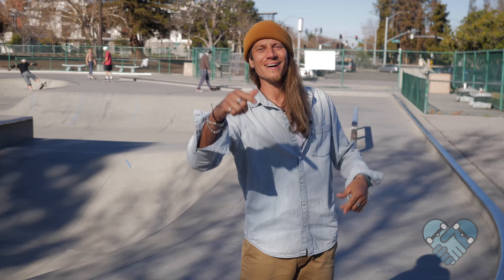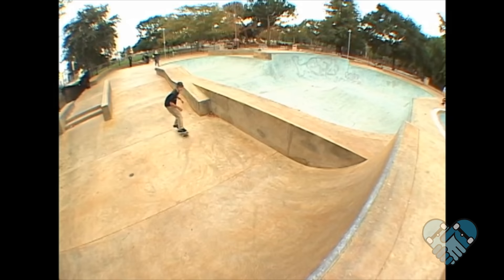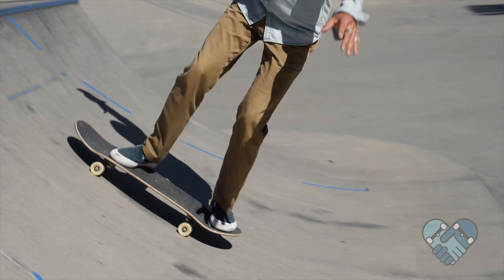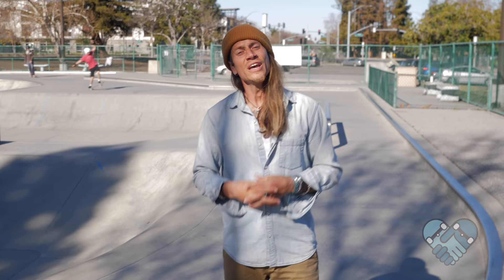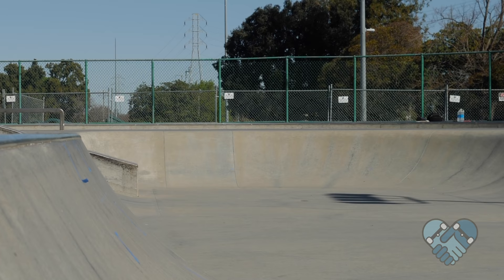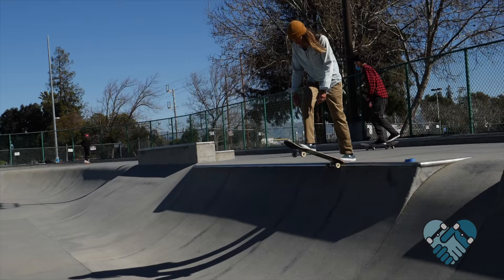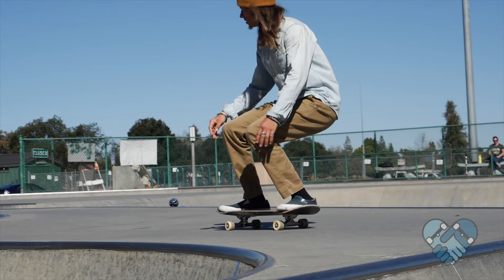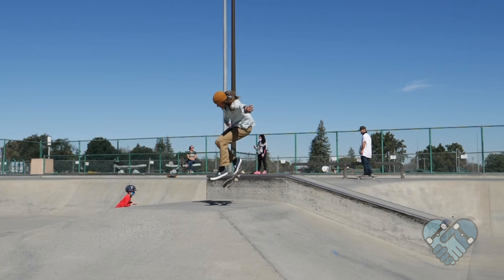20 Years of Teaching: HOW TO OLLIE FRONTSIDE & BACKSIDE on/off of Ramps, Quarter pipes, Hips, Banks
20 YEARS OF TEACHING SKATEBOARDING 🛹

If these videos help you,
Send VIDEO DONATIONS so I can make more videos and help others. use

* This video will teach you HOW TO OLLIE IN TRANSITION FRONTSIDE AND BACKSIDE from Pro Skateboard Coach JB!*

@smoothiespinball - Wheels
@manakskates - USA Handmade skate decks
@acetrucks -Trucks
@ncboardshop -Shop
@lakailtd - Shoes

🎥 Video Filmed and Edited by David

Claymation by my student: Leiola Kahaku 🤙🏽